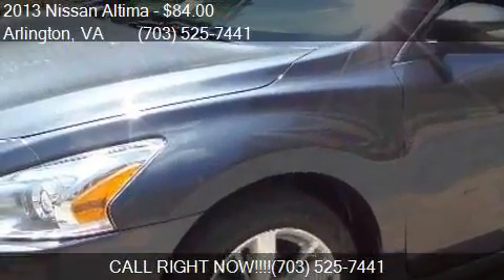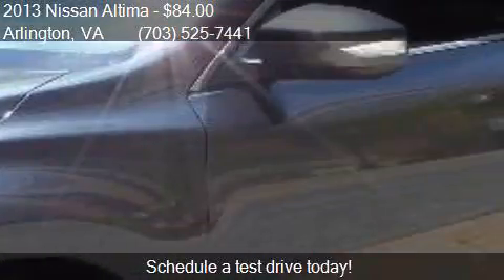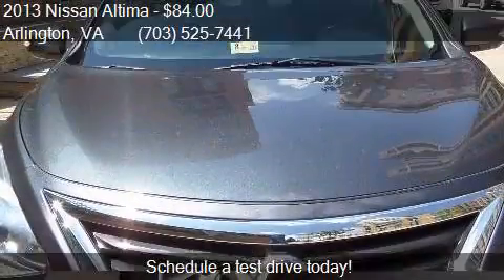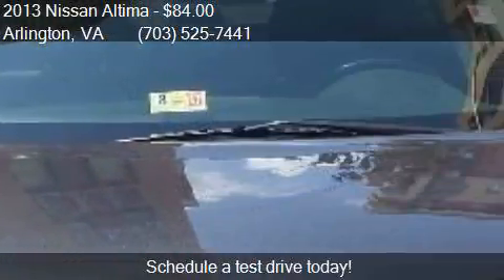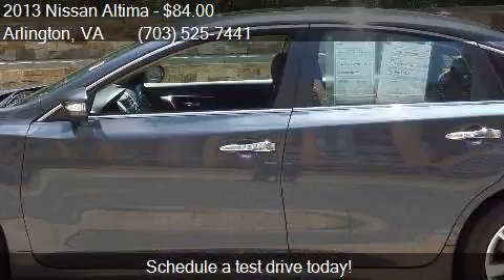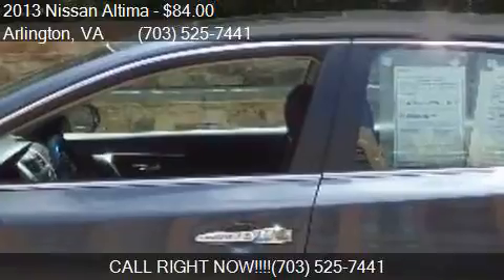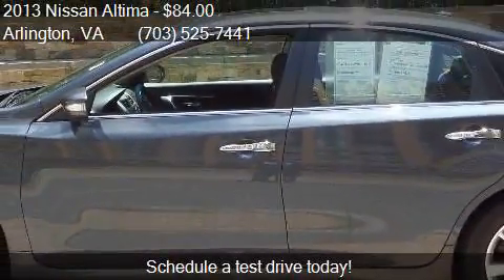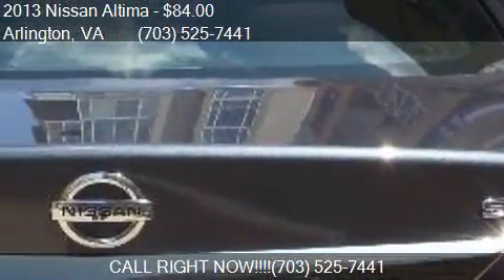2013 Nissan Altima 2.5 4dr Sedan for sale in Arlington, VA 2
This 2013 Nissan Altima 2.5 4dr Sedan is for sale in Arlington, VA 22201 at CandG  Imports.

Engine: 2.5L I4
Transmission: CVT
Color: Metallic Slate
Mileage: 35608
Contact CandG  Imports 936 North Kenmore St Arlington, VA 22201 to test drive this 2013 Nissan Altima 2.5 4dr Sedan today.